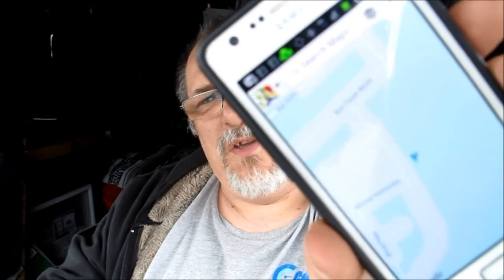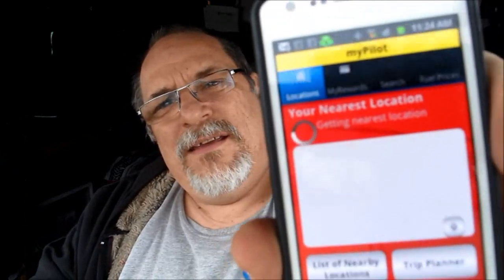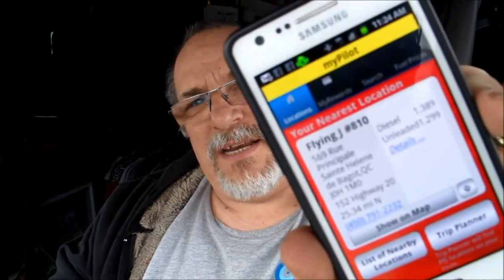Trucking Tools Of The Trade Communications Part 1 Cell Phones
Cameras I Use: Canon G12 & GoPro Hero2

I drive a 2013 International ProStar Eagle Plus & I work for Celadon Canada

You Can Send Fan Mail To:
Jerry Ott
Orleans, ON
K1C-7H4
Canada